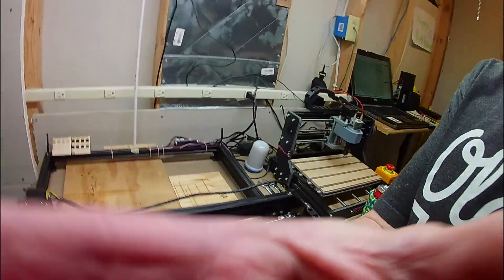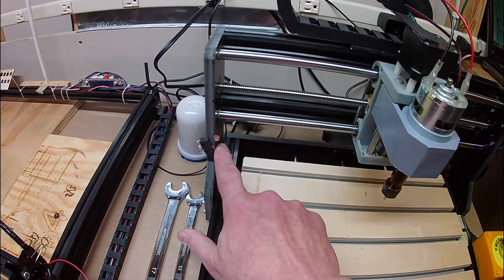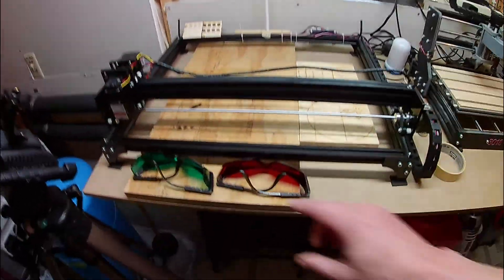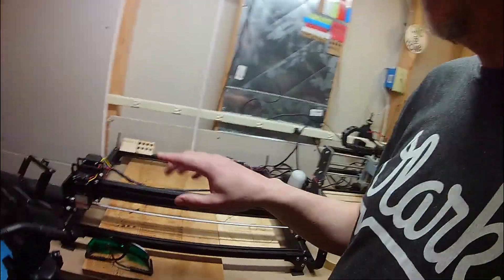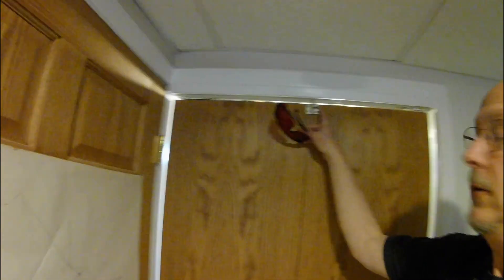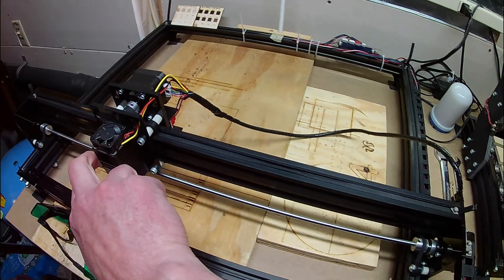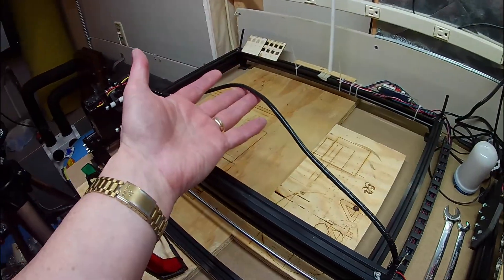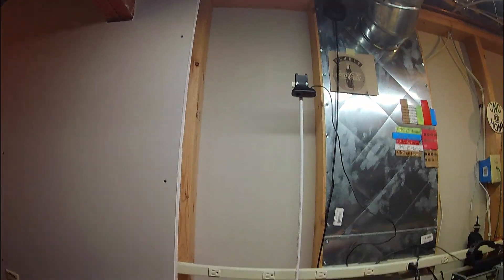Shop Safety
CNC @ Home has produced this shop safety video to help make your CNC @ Home experience fun.

We would like to hear what kinds of safety procedures you have in place for your shop.  Please put them in the comments.

Here are some links to some of the safety items.  Using these links to purchase something will help CNC @ Home as we will get a small financial spiff for the sale.  Thank you for using these links.

Stop Switch
Drag chain
Limit switches
190nm - 550nm laser safety glasses